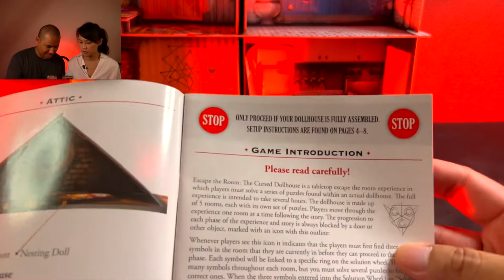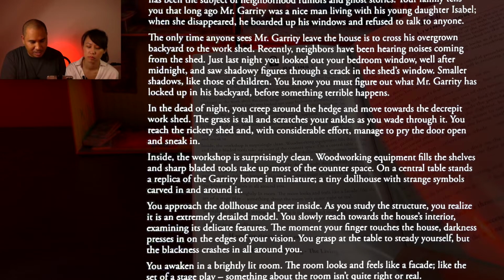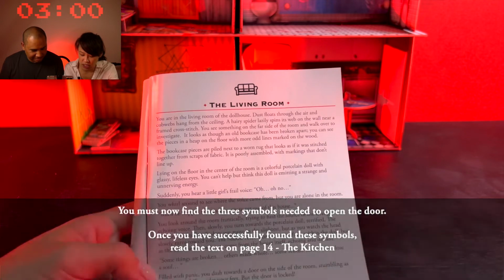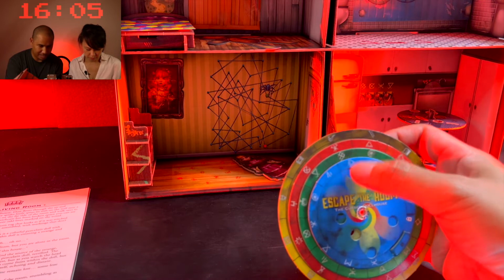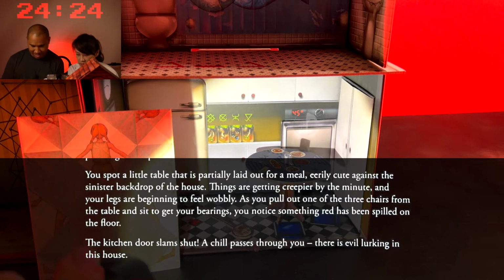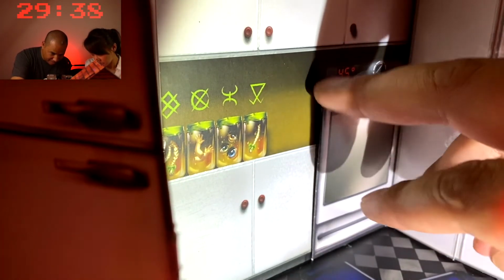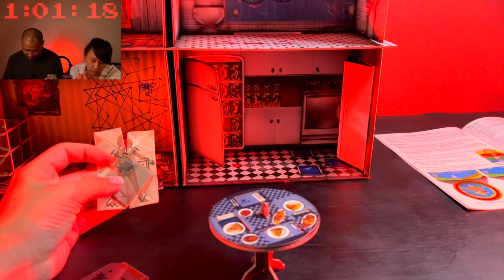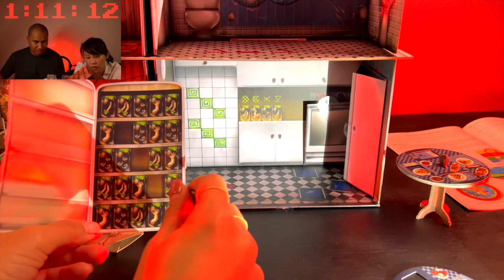REAL LIFE DOLLHOUSE ESCAPE GAME | The Cursed Dollhouse (Part 1)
We've been captured by an evil spirit and transported into a tiny dollhouse! Now we must escape with the questionable aid of a porcelain doll... is she trying to help us or leading us to our doom?!

Join us as we playthrough ThinkFun's "Escape The Room: The Cursed Dollhouse"